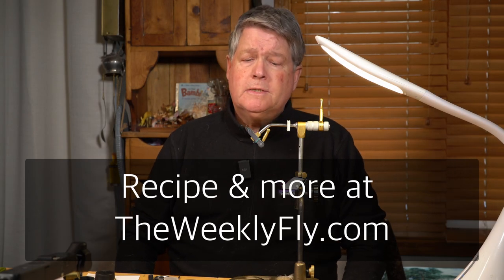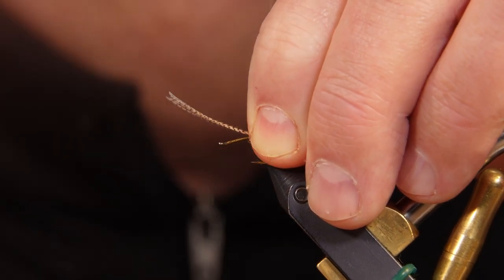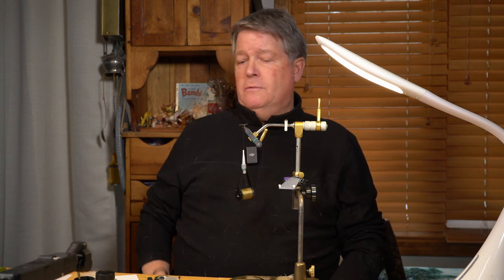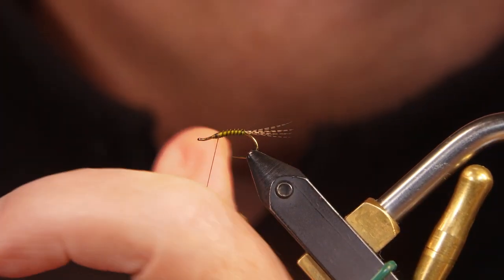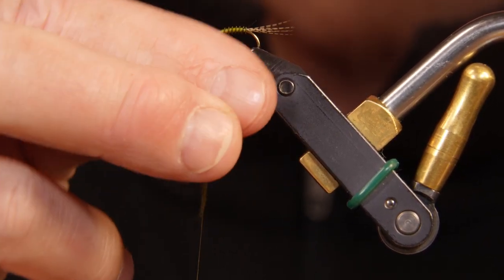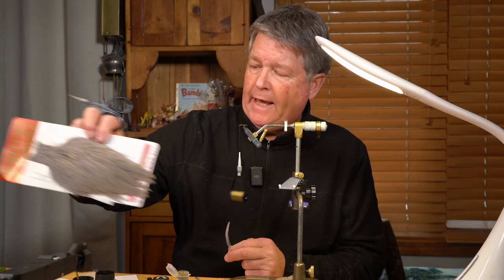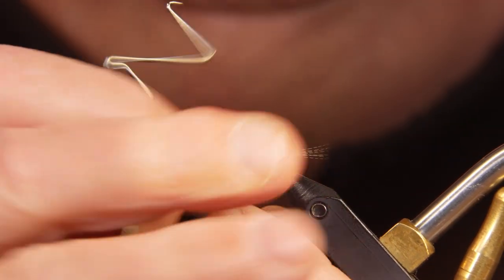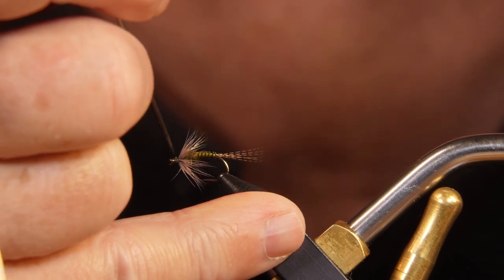Baetis Soft Hackle - Rick Wollum Fly Tying Tutorial Video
Rick Wollum has been working in the fly fishing industry for 30 years. He currently manages Anglers West Fly Shop in Emigrant, MT but has fished all types of freshwaters with all types of flies.
Rick’s been tying flies over 50 years, mentioned in several fly fishing books, and hosted Fly Fishing America on ESPN.
Rick can be reached at MontanaFlyFishers.com

You can see the full RECIPE at